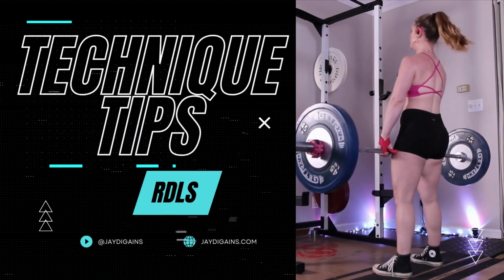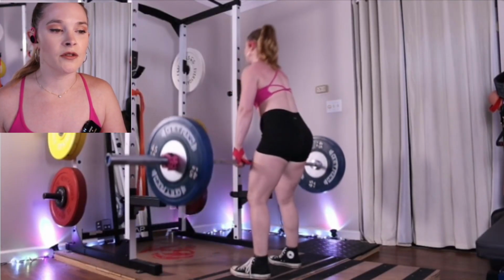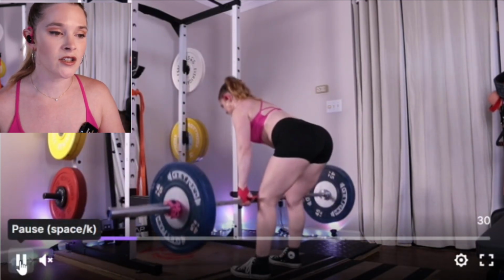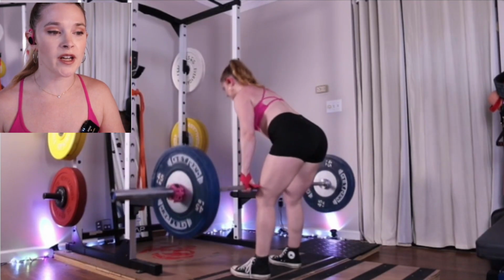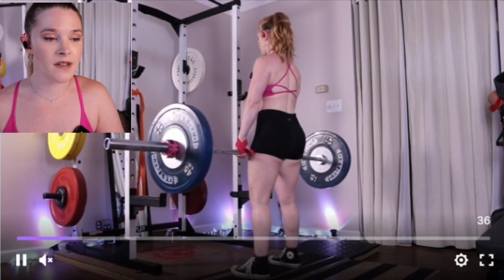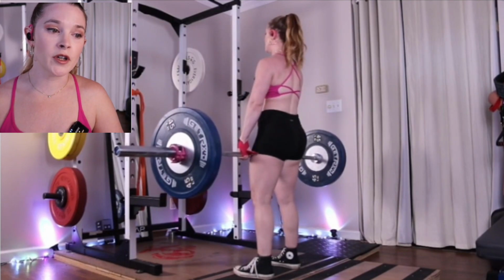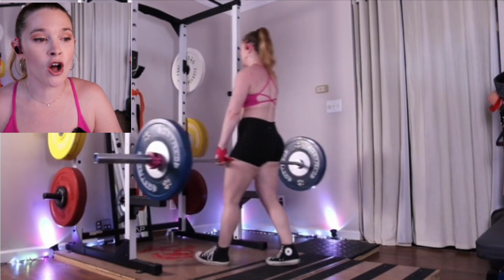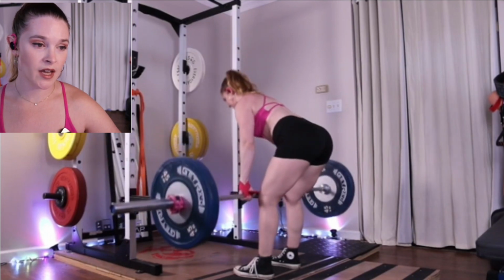Technique Tips for RDLs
Hey there 👋 I'm personal trainer Jayd Harrison, and in this video I’ll show you my technique tips for performing Romanian deadlifts (RDLs).

Our ideals are a great exercise for training, your hamstrings, glutes, back, strength, and grip strength. You can use a variety of equipment, including dumbbells, kettlebell, or a barbell.

And this video, I demonstrate how to perform the RDL with a barbell. I talk about the difference between RDL‘s and conventional deadlifts, and give some tips to help you execute the exercise in a way that protects your back and maximal engagement in the glutes and hamstrings. ￼